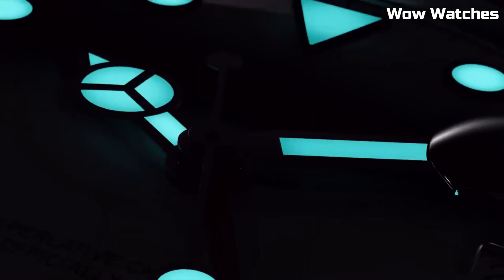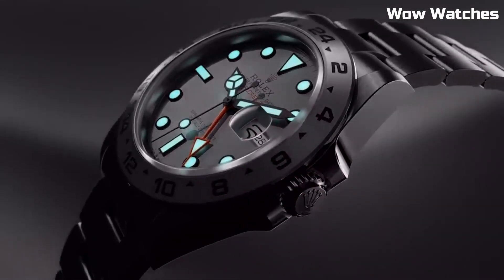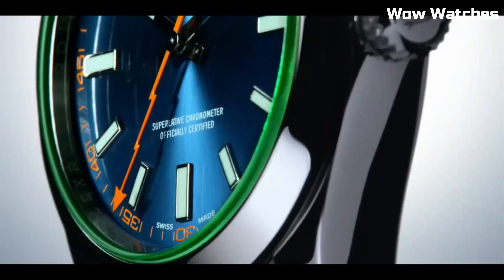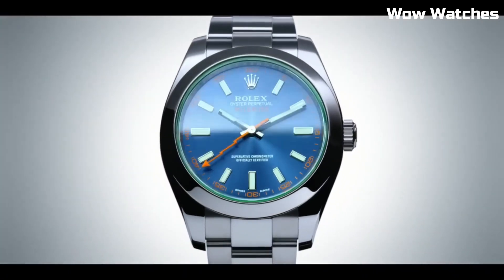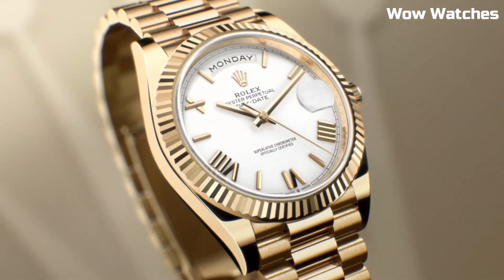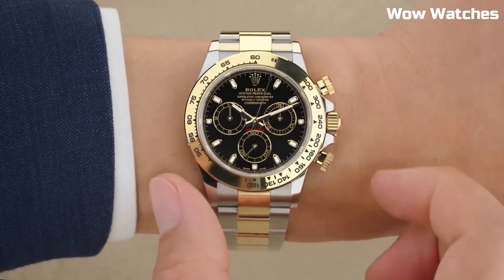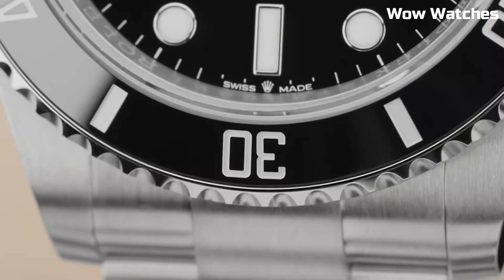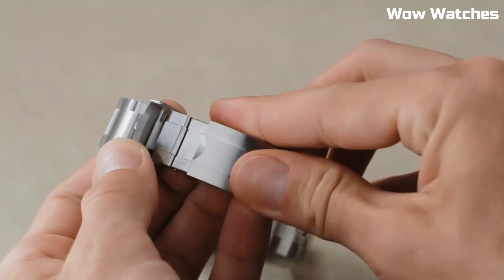Top 5 Best Rolex Watches For Men 2023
07.Rolex GMT-Master

06.Rolex Cosmograph Daytona

05.Rolex Explorer II

04.Rolex Milgauss

03.Rolex Day Date

02.Rolex Daytona

01.Rolex Submariner